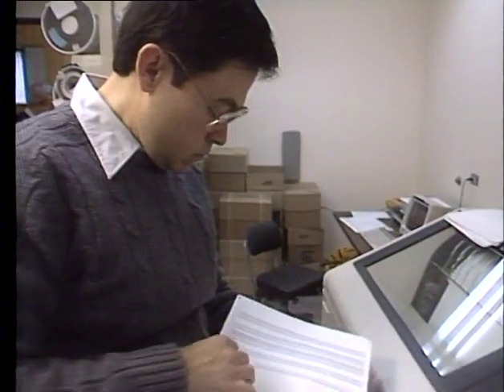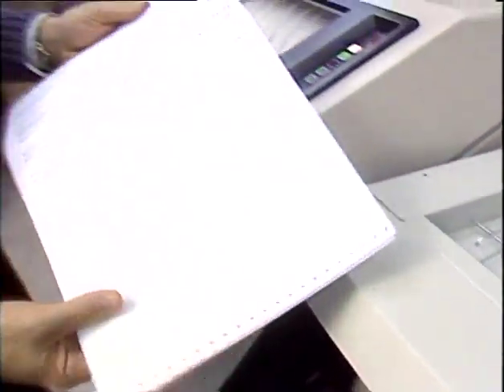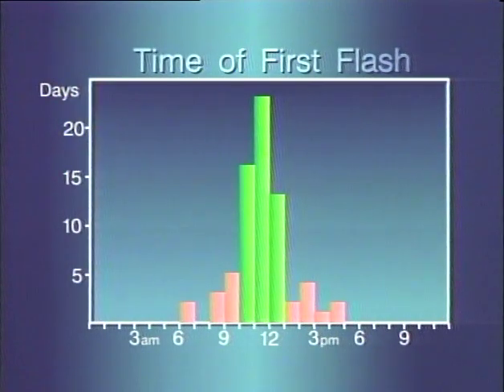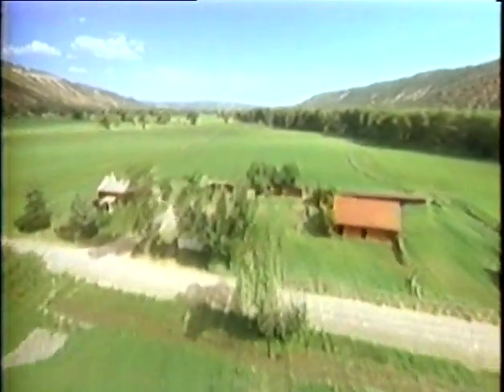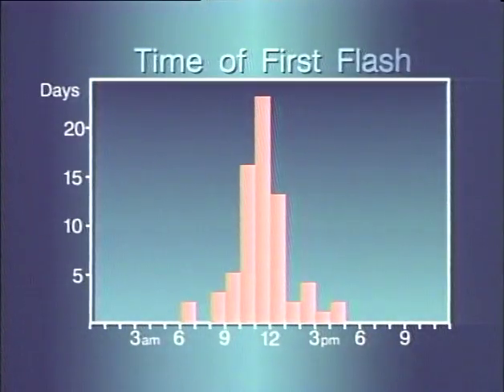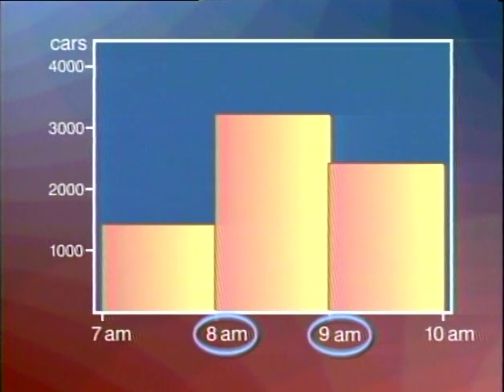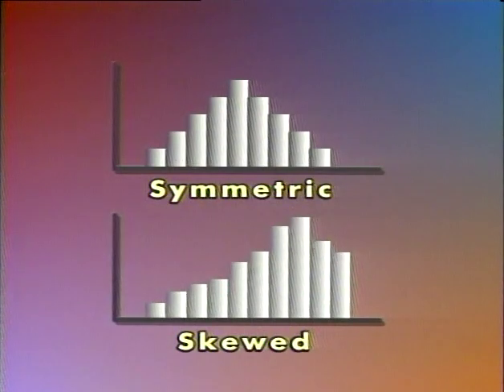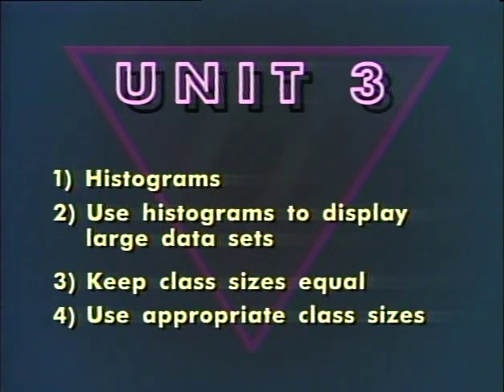Statistics: Decisions Through Data: Unit 3 Histograms and Distributions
Statistics: Decisions Through Data is an introductory statistics course that unravels the statistical arguments behind surveys, polls, experiments, and product claims. Each episode begins with a documentary segment that engages students' interest, and then teaches skills to gather data, analyze patterns, and draw conclusions about real-world issues.

Video support materials are available as part of COMAP full membership. Each video is accompanied by instructor’s notes, student exercises, group activities and quizzes.

Lightning
Raul Lopez and his associates are studying the time pattern of lightning in Colorado. There is a vast amount of data. We look at the distribution of the time of the first lightning flash each day. Make a histogram: divide the day into hours, count the number of first flashes in each hour, and draw the graph. Then inspect the resulting distribution: there is symmetry and little spread, a surprising regularity that leads to an understanding of how electrical storms start in this part of the country. Then we look at the distribution of the time of the maximum number of flashes. Now there are outliers that point to days with unusual weather conditions.
The video uses graphics to briefly show how to make a histogram, with emphasis on how to choose the classes. The example of graphing the number of cars passing a school shows that classes are a matter for judgment. Too few or too many give an uninformative picture.
Finally, more on the overall patterns of distributions. The weekly wages of a group of workers illustrates strong skewness.